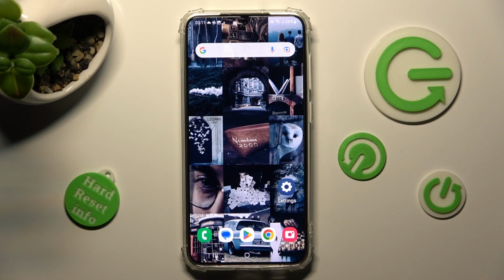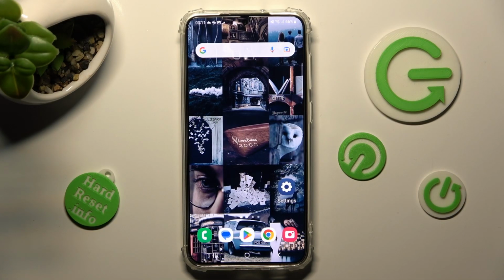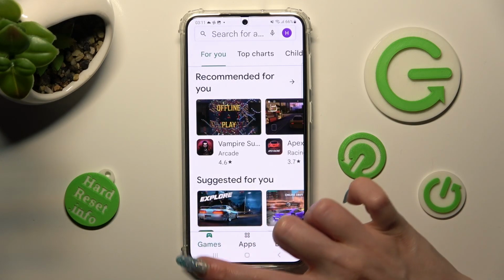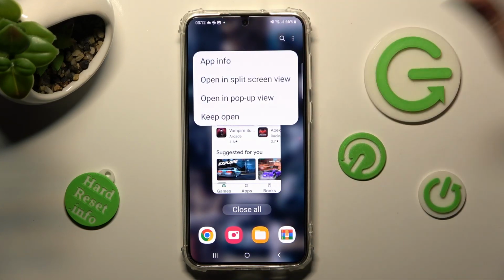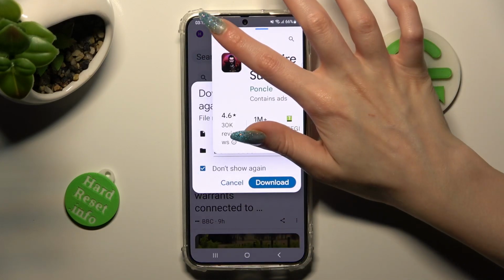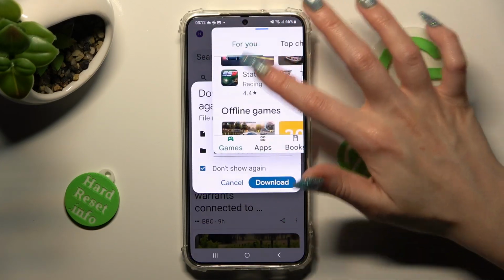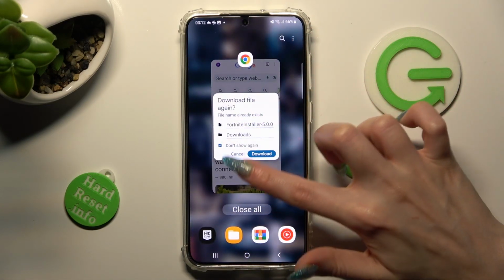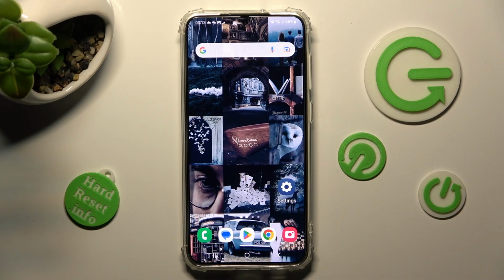How to Open Apps in Pop-Up View on SAMSUNG GALAXY S23 PLUS – Floating Windows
To learn more tutorials about SAMSUNG GALAXY S23 PLUS:
Hi there! Are you interested in how to Open Apps in Pop-Up View on SAMSUNG GALAXY S23 PLUS? If you are wondering how to Use Floating Windows on SAMSUNG GALAXY S23 PLUS, and you don't know, how to do it, so here we are to help you. In today's video, our specialist is going to teach you how to Enable Floating Windows on the SAMSUNG GALAXY S23 PLUS. If you are not really sure how to use Apps in Pop-Up View on SAMSUNG GALAXY S23 PLUS, follow all the instructions step-by-step presented by our expert, and Use Pop-Up Multi-Window on your SAMSUNG GALAXY S23 PLUS without any problem. Let’s use the attached video tutorial and Locate the Pop-Up View Option on SAMSUNG GALAXY S23 PLUS. To learn more video tutorials about your SAMSUNG GALAXY S23 PLUS, visit our YouTube Channel. If you have any questions, you can ask them in a comment. Thank you for staying with us and watching our videos!

How to Use Apps in a Floating Window on SAMSUNG GALAXY S23 PLUS?
How to Use Pop-Up Multi-Window on SAMSUNG GALAXY S23 PLUS?
How to Use Apps in Pop-Up Windows on SAMSUNG GALAXY S23 PLUS?
How to Open Apps in Pop-Up View on SAMSUNG GALAXY S23 PLUS?
How to Use Apps in Pop-Up View on SAMSUNG GALAXY S23 PLUS?
How to Open Apps in the Pop-Up View on SAMSUNG GALAXY S23 PLUS?
How to Activate Floating Window on SAMSUNG GALAXY S23 PLUS?
How to Activate Pop-Up View on SAMSUNG GALAXY S23 PLUS?
How to Enter Pop-Up View on SAMSUNG GALAXY S23 PLUS?
How to Find Pop-Up View Option on SAMSUNG GALAXY S23 PLUS?
How to Turn On Floating Screen Mode on SAMSUNG GALAXY S23 PLUS?